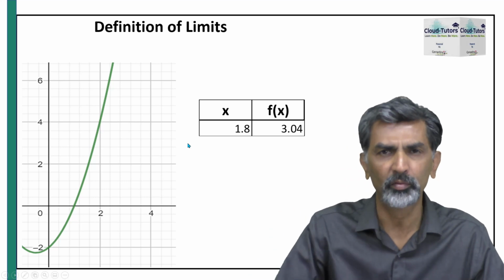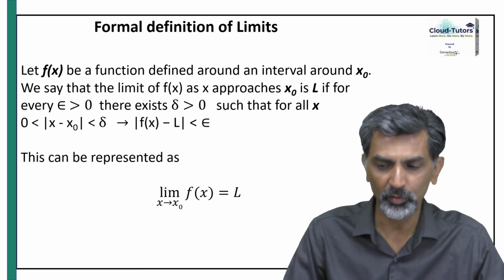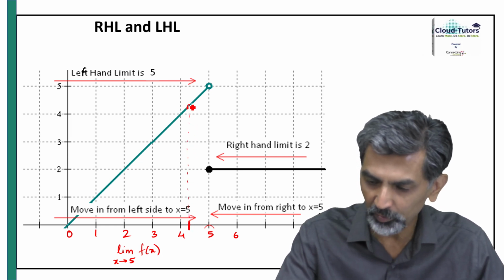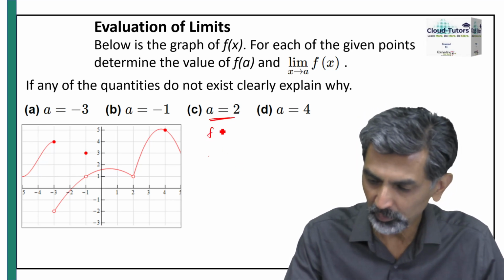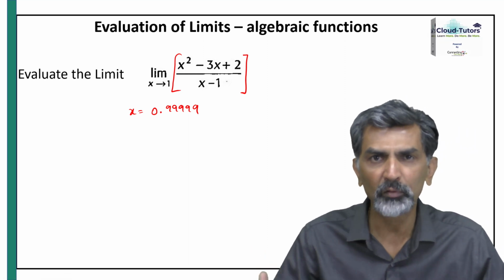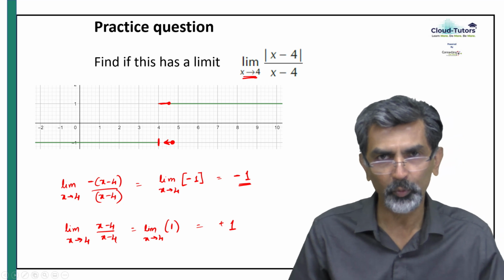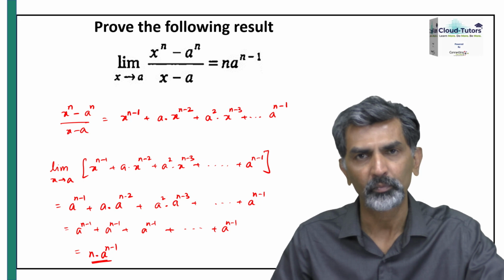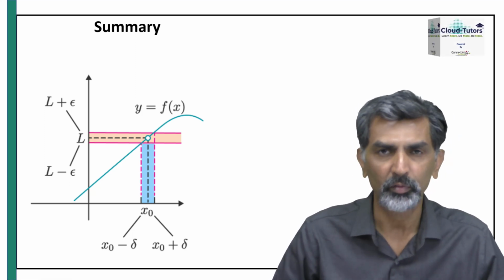Grade 11 Mathematics Calculus Limits 01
Join Connecting-the-Dots for live classes, demos, experiments, worksheets and other learning material - the best place to learn concepts well